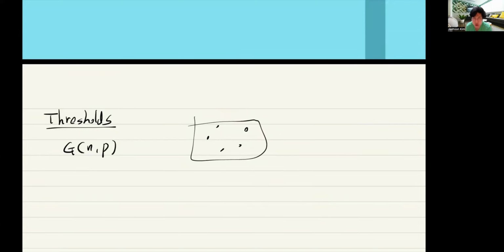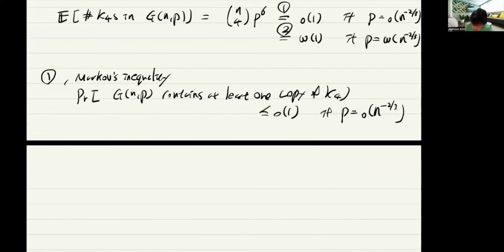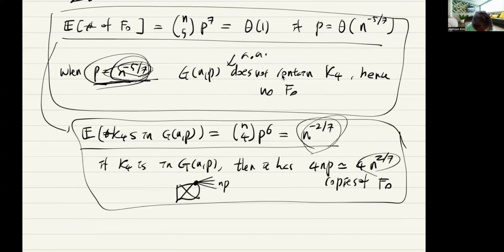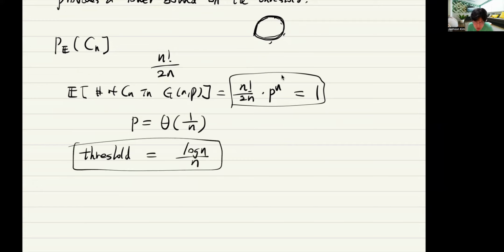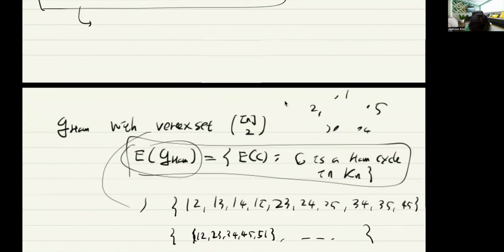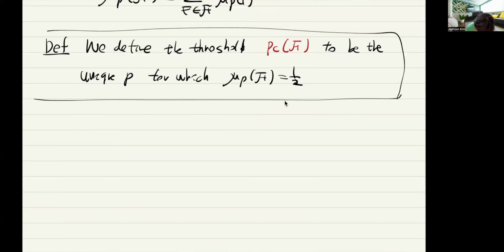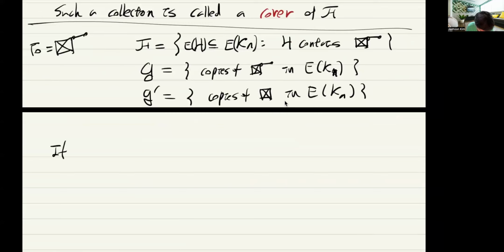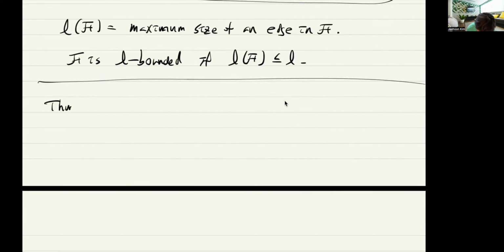KAIST Extremal graph theory 3-13 Thresholds